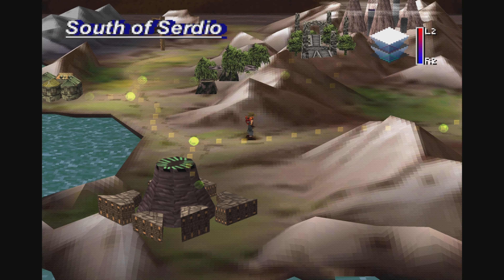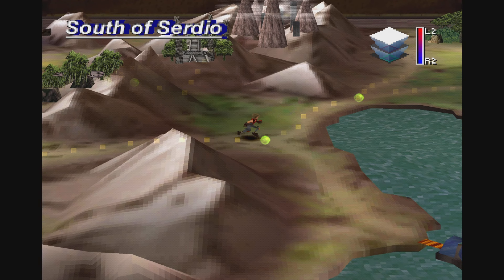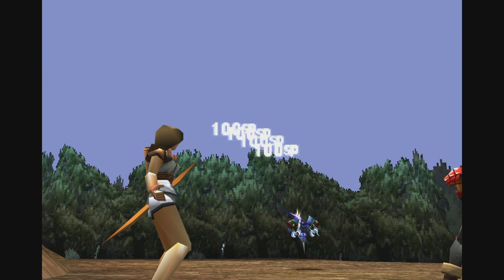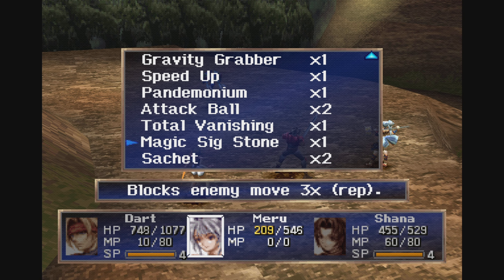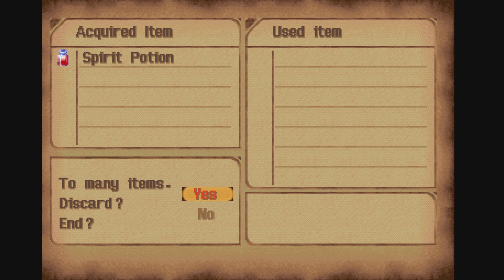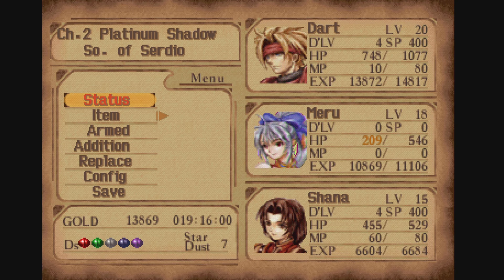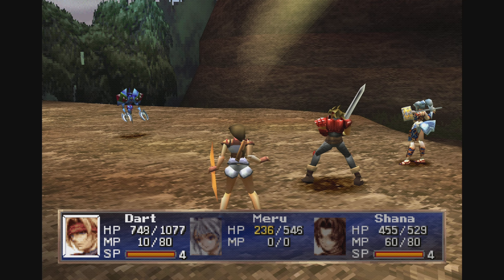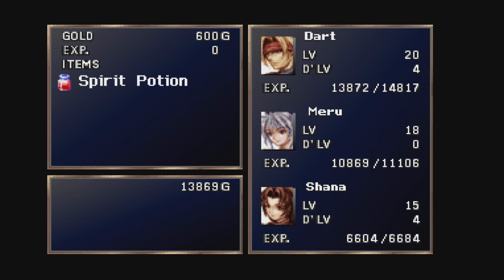The legend of dragoon infinite gold farm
How to get infinite gold

Legend of dragoon